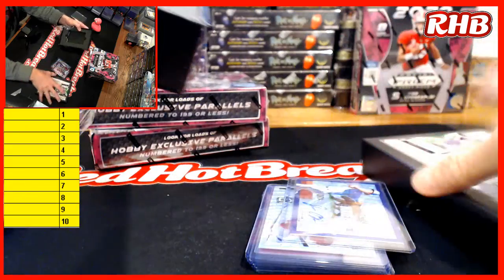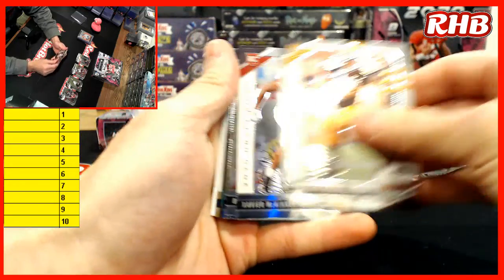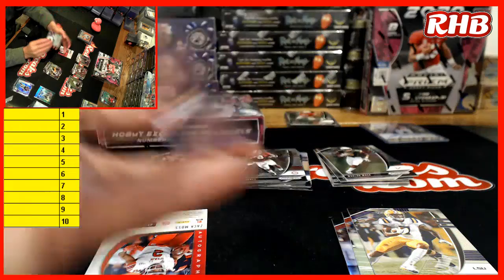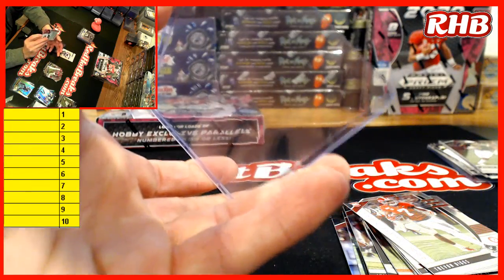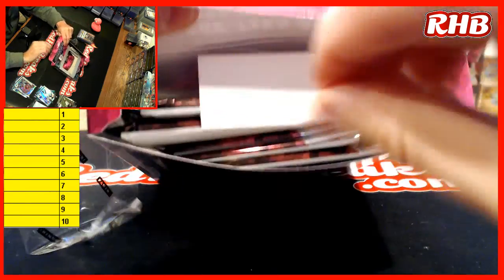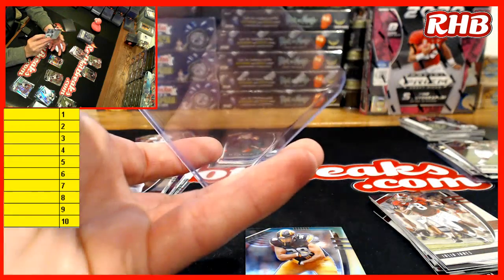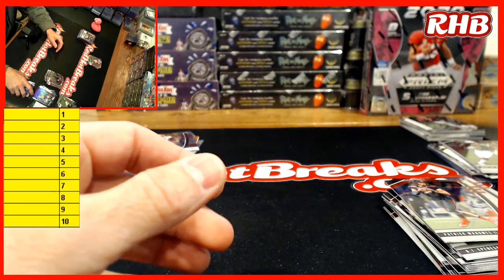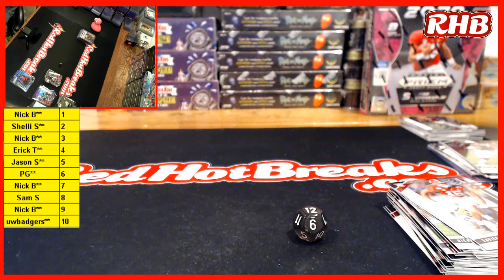Draft Break mixer